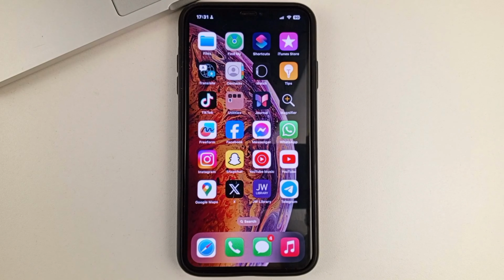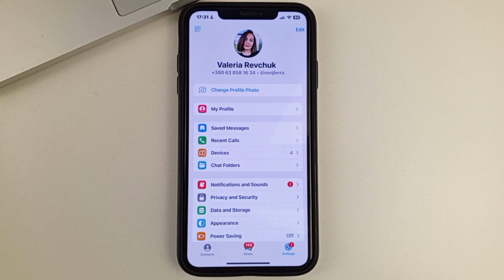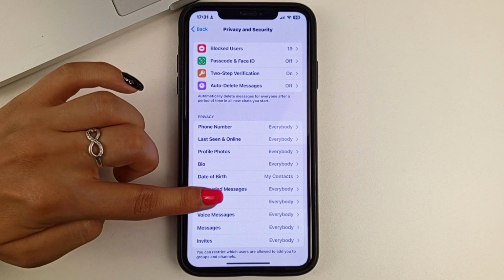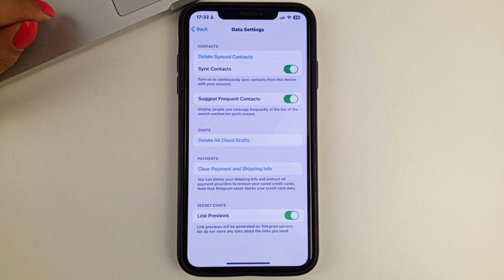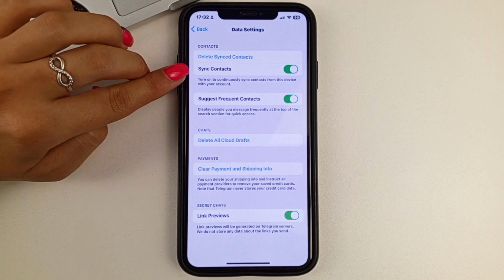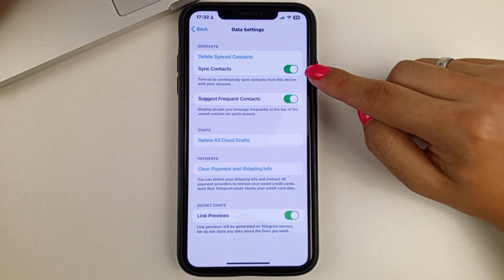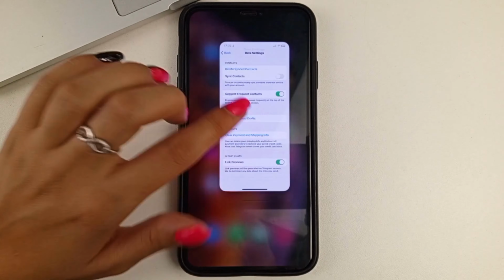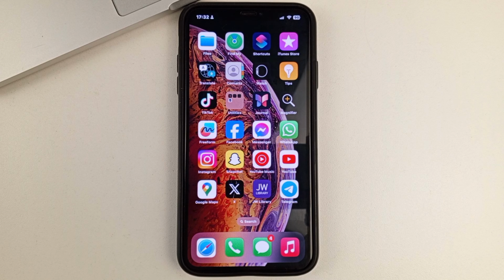How To Stop Syns Contacts On Telegram On iPhone - Full Guide